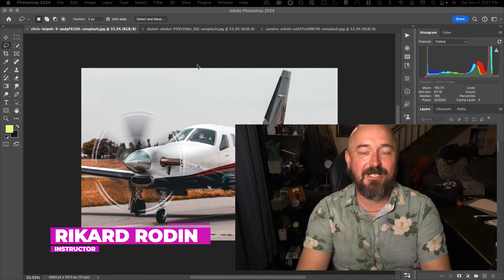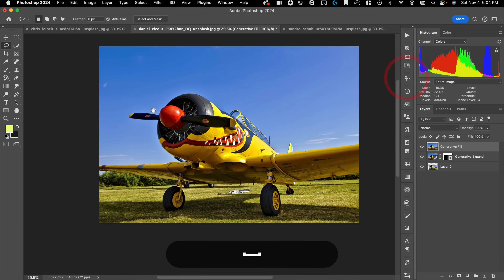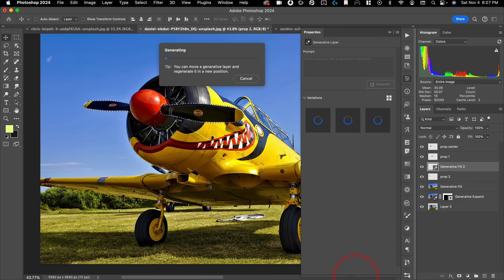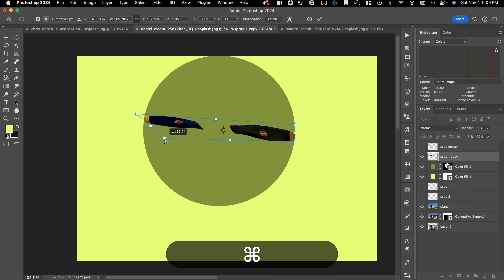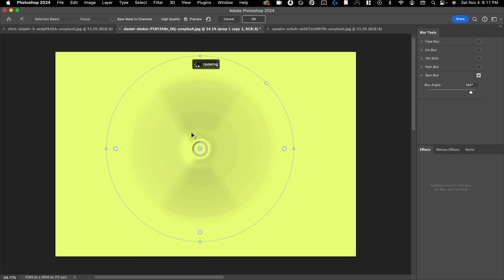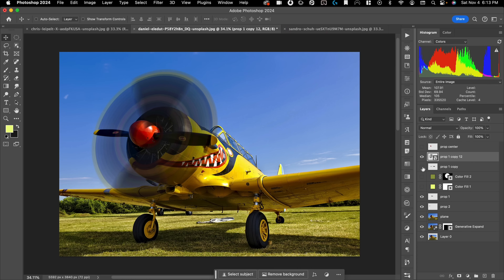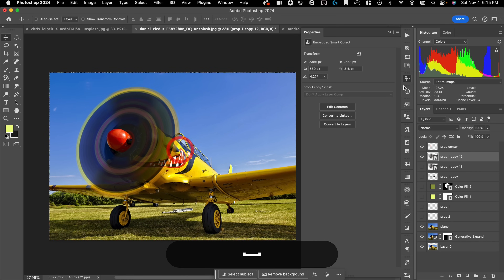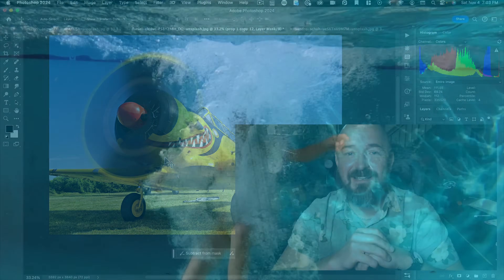Spin Anything in Photoshop with This Simple Hack